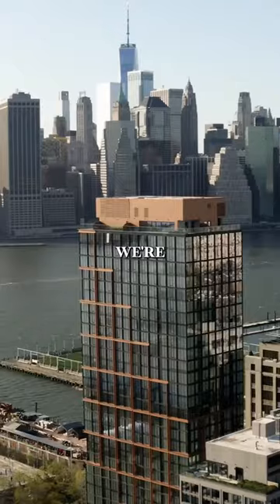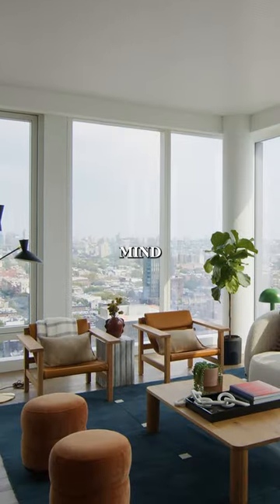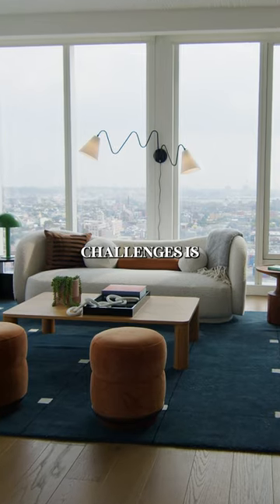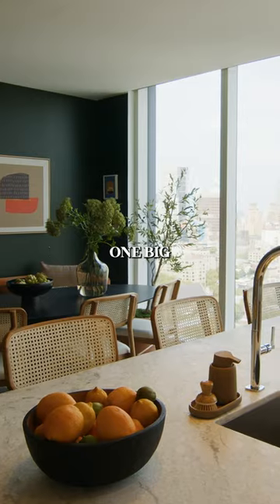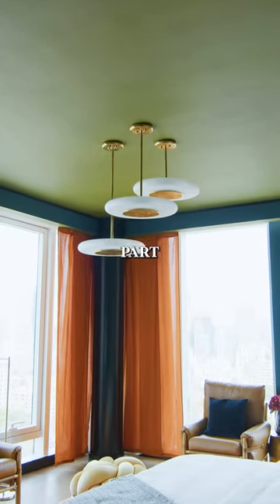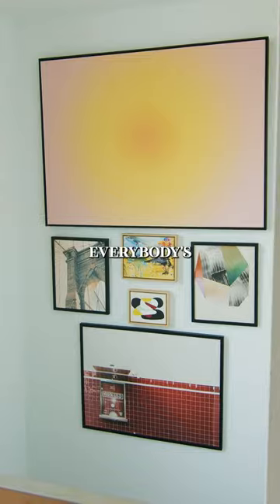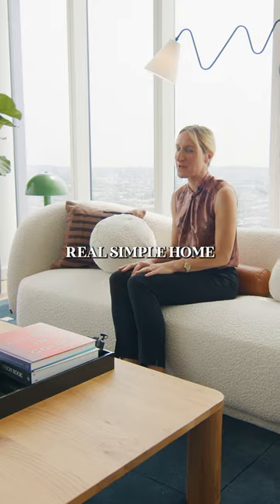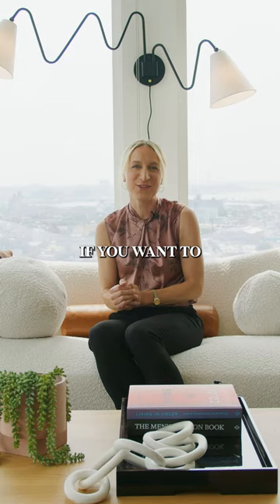The Process of Staging the Real Simple Home of 2023! 🏠🙌